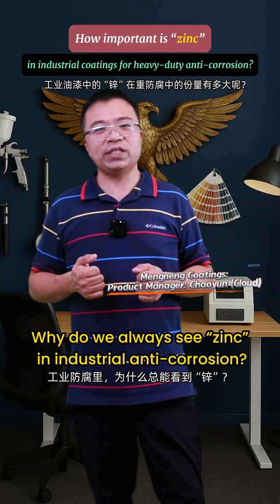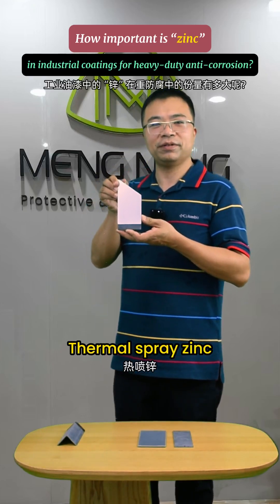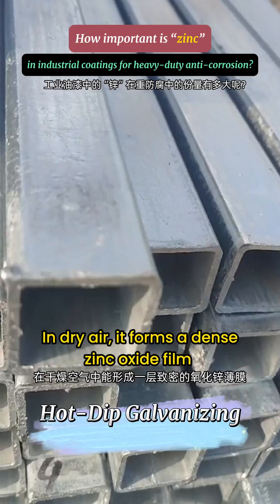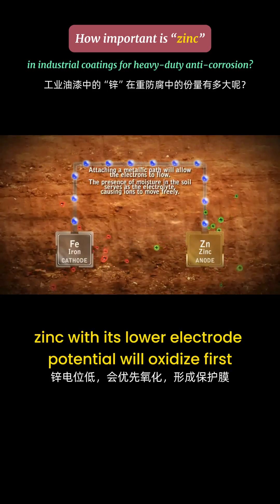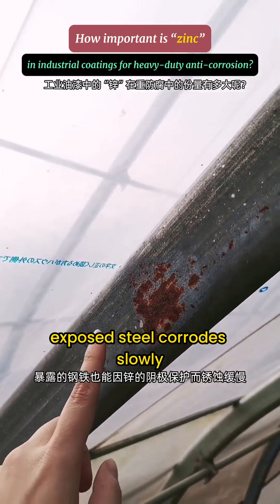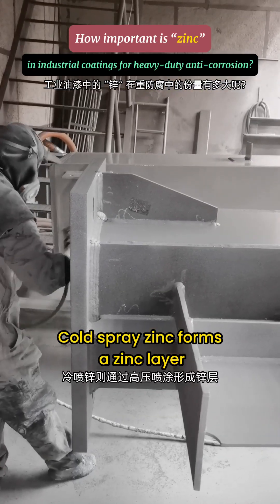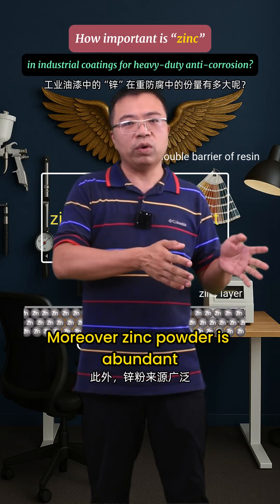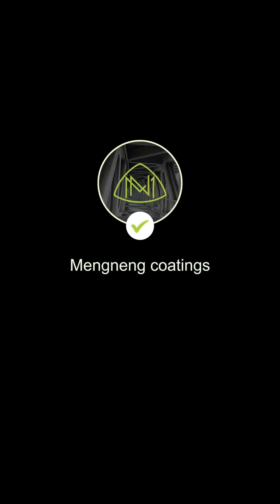How important is “zinc” in industrial coatings for heavy-duty anti-corrosion?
Why do we always see “zinc” in industrial anti-corrosion?
Hot-dip galvanizing, thermal spray zinc, cold spray zinc, epoxy zinc-rich…
Zinc, as a light-gray, low-potential metal, is chemically active. In dry air, it forms a dense zinc oxide film that prevents the underlying metal from further oxidation.
The reason zinc is the core is simple: it “sacrifices itself to protect steel.”
So the key value of zinc lies in its cathodic protection; when zinc and steel coexist, zinc with its lower electrode potential will oxidize first, consuming itself while protecting the steel substrate from corrosion.

In hot-dip galvanizing, the zinc layer tightly adheres to the steel surface. Even if part of the zinc layer is damaged, exposed steel corrodes slowly thanks to zinc’s cathodic protection.
Epoxy zinc-rich coatings disperse zinc powder evenly in epoxy resin. After drying, the coating not only provides cathodic protection from zinc but also a sealing barrier from the resin.
Cold spray zinc forms a zinc layer through high-pressure spraying, also relying on the sacrificial anode effect for long-term protection.
Epoxy zinc-rich offers a double barrier of resin + zinc powder, while cold spray zinc directly builds a zinc layer. The principle is the same—zinc is consumed first, steel stays intact.
With zinc powder being widely available, cost-effective, and easy to process, it has become the irreplaceable “core guardian” in heavy-duty anti-corrosion.

Moreover, zinc powder is abundant, relatively cost-effective, and suitable for large-scale industrial use—making it the irreplaceable “core guardian” in heavy-duty anti-corrosion.